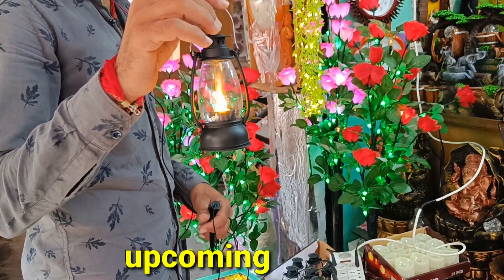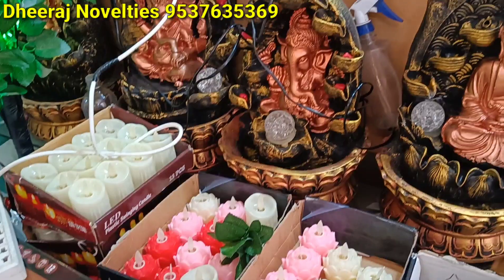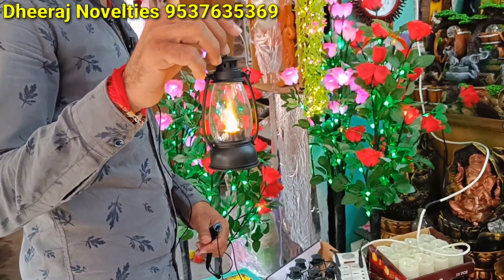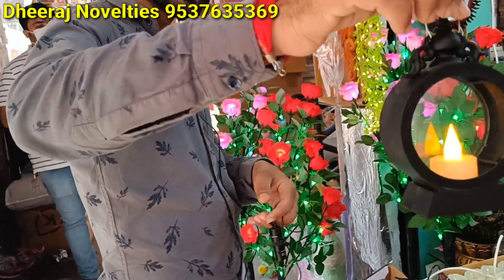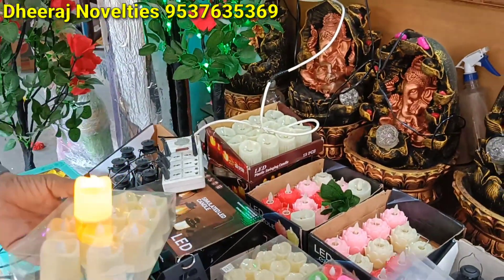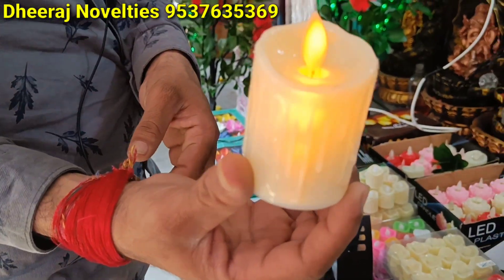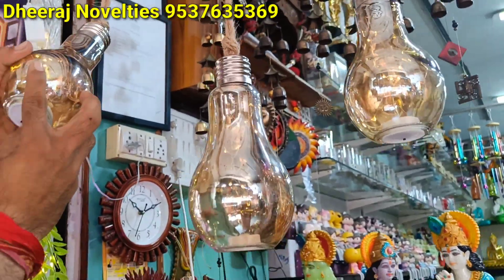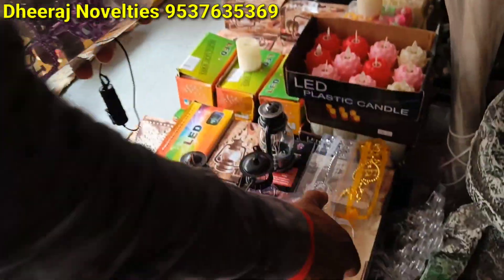begumbazar Diwali LED light wholesale market | fancy Diwali Decoration Lights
Shop address
Dheeraj Novelties
2nd floor , Aziz plaza
Feelkhana, begumbazar
Hyderabad

ledlightbusiness
diwaliledlights

diwali decoration light wholesale market in delhi,
diwali decoration of light,
diwali lichu light decoration,
diwali led light decoration ideas,
diwali decoration light wholesale market,
diwali light decoration outside,
diwali light decoration on house,
diwali home decoration led light,
outdoor diwali light decoration,
diwali decoration pixel light,
diwali par light decoration,
diwali paper light decoration,
diwali light decoration light,
diwali decoration laser light,
diwali decoration ideas rgb light,
diwali lamp decoration ideas,
diwali decoration light wholesale market in mumbai,
diwali light decoration ideas,
house decoration light in diwali,
light decoration in diwali,
diwali decoration led light,
diwali jhalar light decoration,
diwali decoration light kaise lagaye,
diwali light decoration kaise karen,
diwali light decoration kaise kare,
diwali par light decoration kaise karen,
diwali ki decoration light,
diwali ke liye decoration light,
diwali lights at home,
diwali lighting decoration ideas at home,
diwali decoration light 5 minute crafts,
diwali home light decoration,
make diwali lights at home,
diwali lights in room,
diwali rice light decoration,
rope light diwali decoration,
diwali special decoration light,
diwali star light decoration,
diwali decoration ideas lights,
diwali light decoration vlog,
diwali decoration ideas with light,
diwali home decoration with light,
diwali light wall decoration,
diwali lights room decor,
diwali light decoration in home,
diwali decoration light in kolkata,
best diwali light decoration ideas,
diwali decoration balloon light,
diwali decoration best light,
diwali light decoration business,
diwali ki decoration light kaise banaen,
diwali ke liye decoration light kaise banaen,
how to make a diwali decoration light,
diwali balcony light decoration,
diwali decoration paper craft wall hanging light decoration,
diy diwali special simple candle light decoration/tricks for creation,